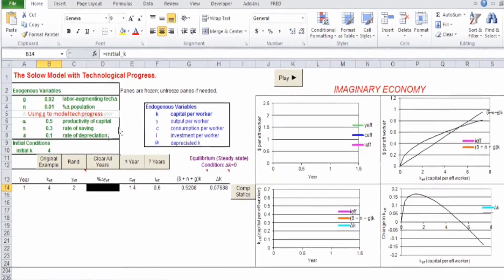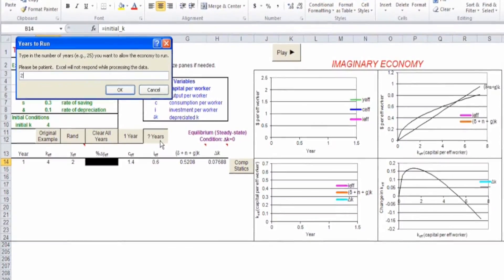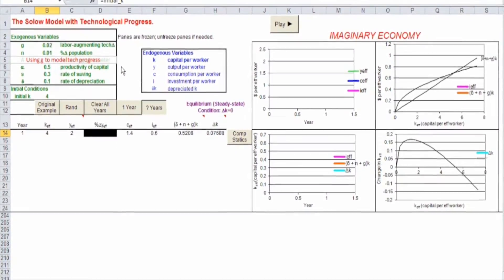Teaching Macroeconomics with Microsoft Excel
Humberto Barreto discusses how his new book provides professors with a simple way to teach fundamental concepts for any undergraduate macroeconomics course, using Microsoft Excel® with Excel workbooks and add-ins and videos.

Access Humberto's companion website, which includes links to all of his Excel workbooks and Screencasts

For more information on Humberto's workshop, taking place May 27-28,